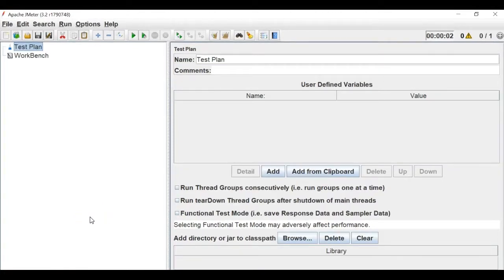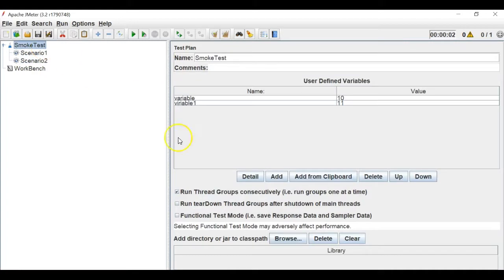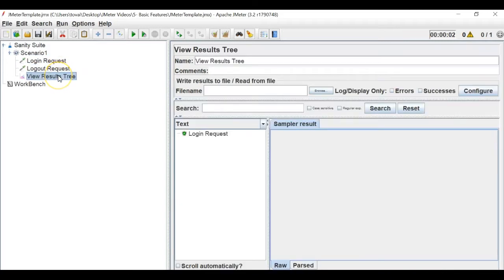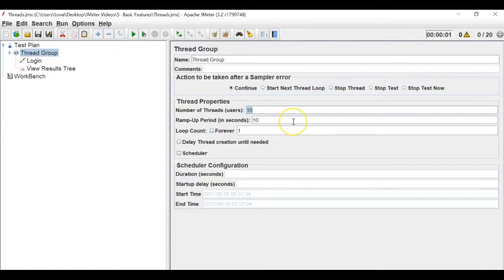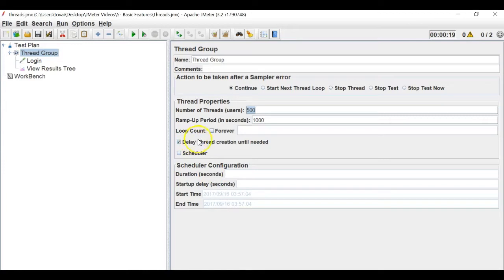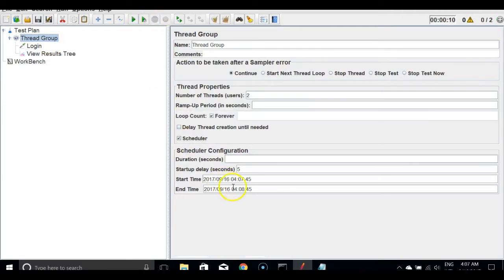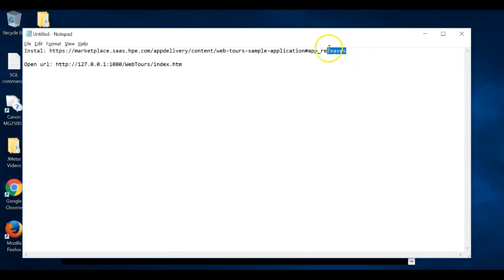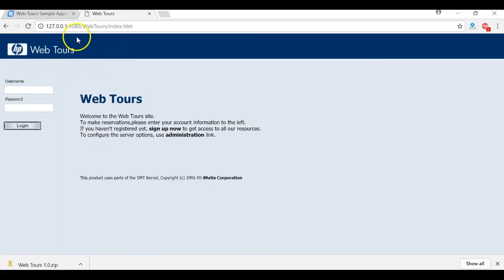Test Plan, Group & Sample Application - JMeter Tutorial 5